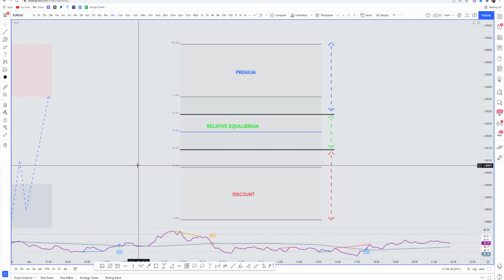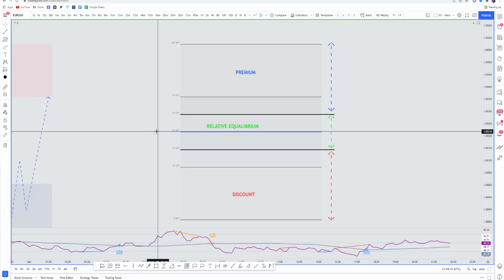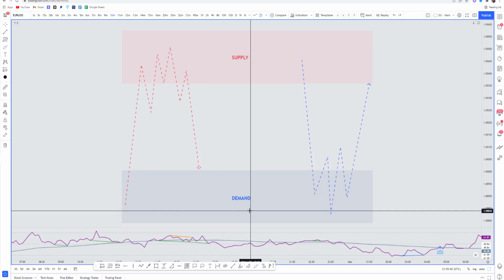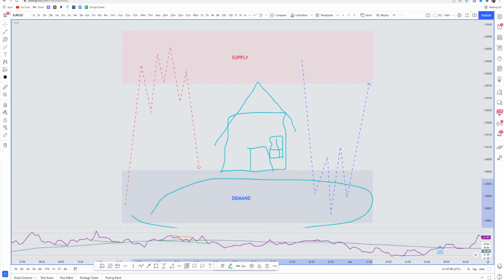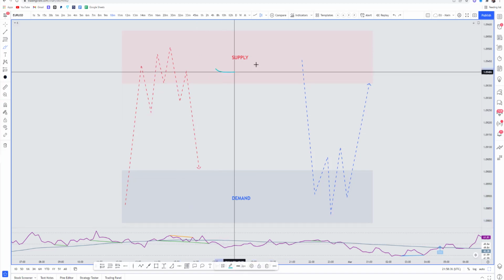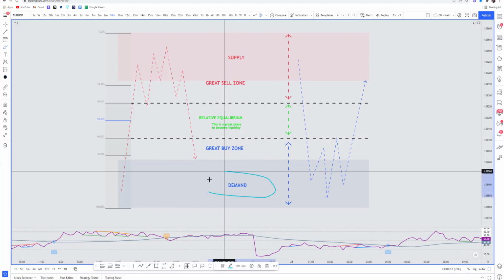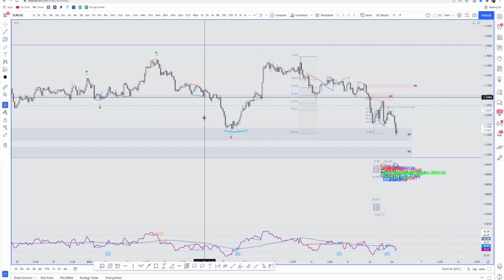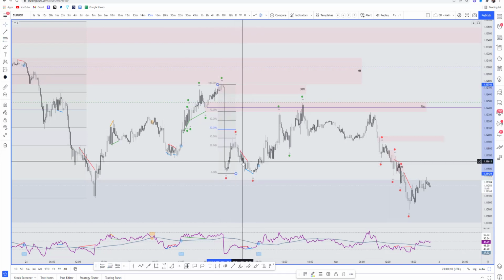The Law of Supply & Demand In Relation To Pricing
What is Supply and Demand and how does it to tie into premium vs discount?

💸 📉  📗 Trading Bible 2.0 PDF - Learn SMC the right way!